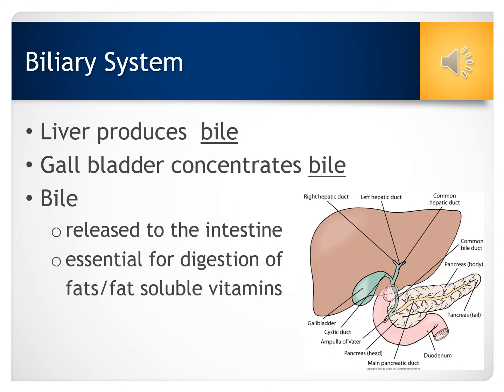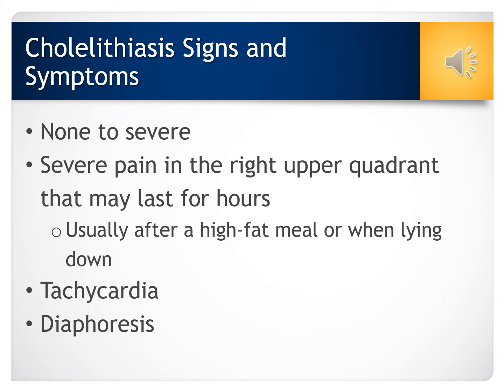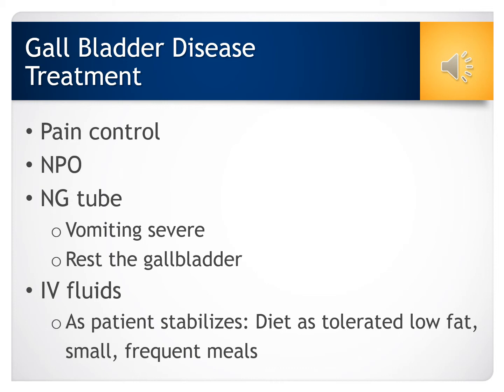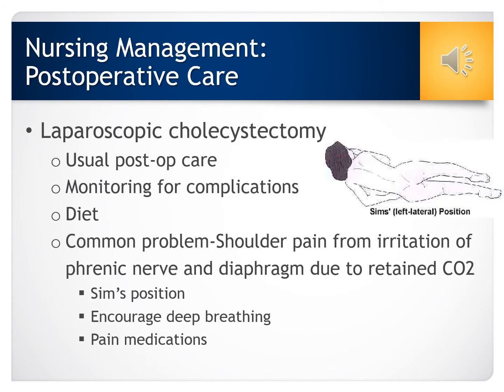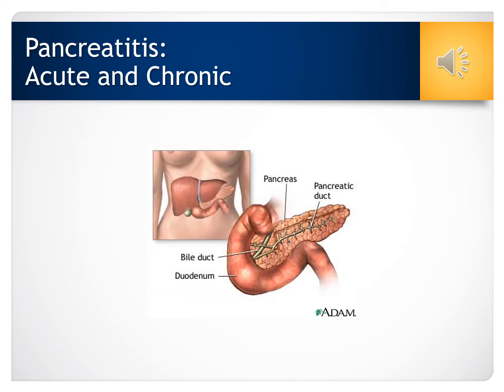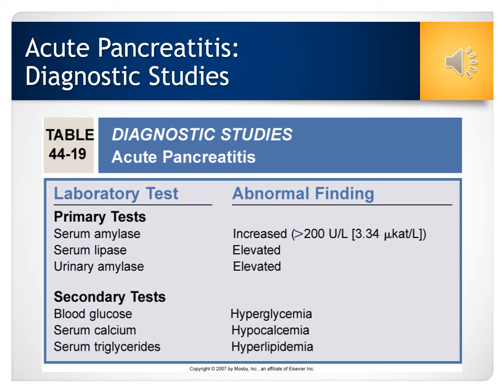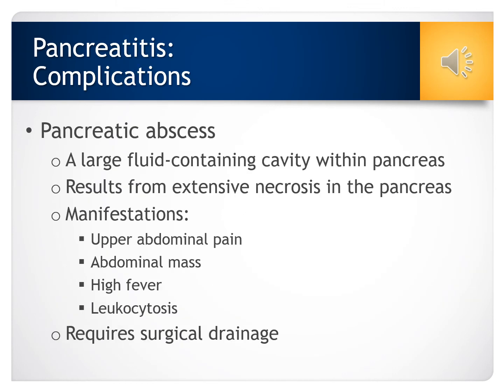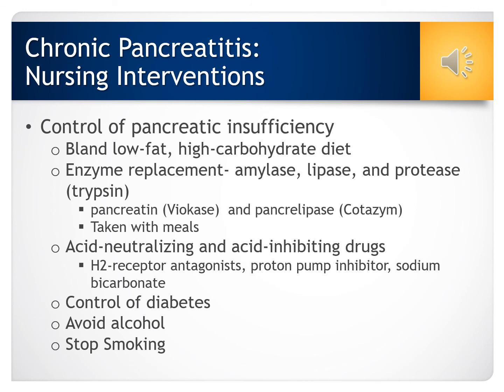Pancreas and Biliary Tract Disorders Voice Recorded PowerPoint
This voice recorded PowerPoint describes some of the nursing interventions needed when caring for a patient with disorders of the gallbladder and pancreas.